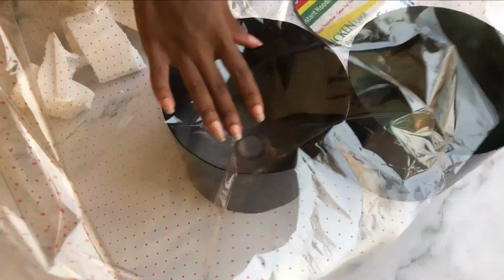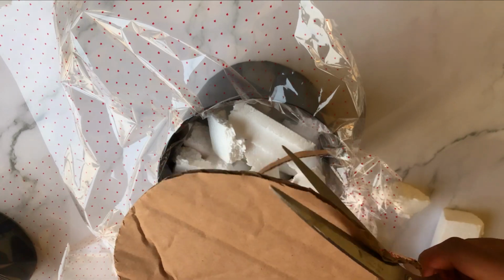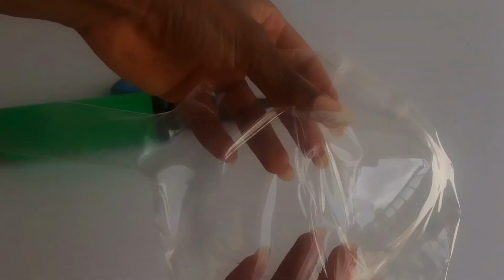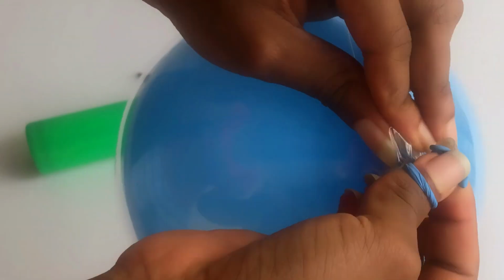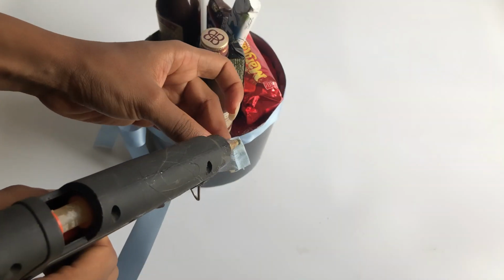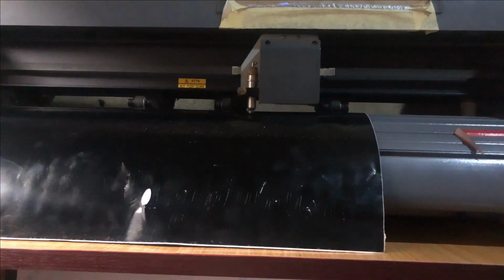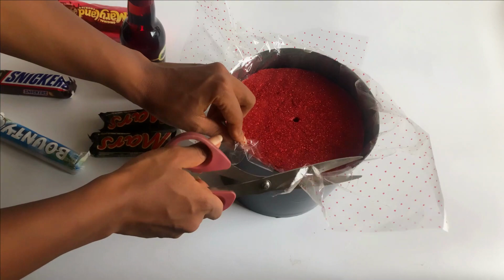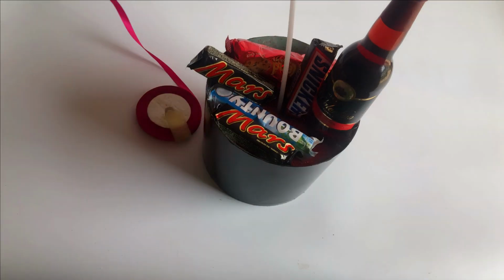DIY How To Make Hot Air Balloon Bouquet | DIY Chocolate Bouquet with Hot Air Balloon | Raecreates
DIY How to make a Hot Balloon Bouquet, giving gifts can be a whole lot creative and fun.
In this video, I explain in details how I made this DIY Chocolate Bouquet using bubble balloon to give off the hot air balloon effect. I had fun experimenting and making this, from the double balloon, to the arrangement of the chocolate bouqu

❤ Rae.

Timestamp
00:00 - Showoff
00:21 - Intro
00:41 -  Material list
00:50 - Spray Paint Bucket
01:18 - Fancy Nylon and Styrofoam
01:45 - Base Glitter
02:23 - Arrange Goodies
02:55 - Bubble Balloon
04:17 - Add Ribbon
05:38 - Add Sticker
06:54 - Repeat for Pink Set
10:28 - Outro

Materials Needed:
Bucket
Spray Paint
Carton
Glitter
Glue
Ribbon
Bubble Balloon
Glue Gun
Sticker
Balloon cap and stick
Chocolates
Drinks
Cookies

STOP KILLING YOUR PLANTS, DO THIS INSTEAD | HOW TO MAKE FAKE PLANTS LOOK REAL | DIY faux plant decor

I made myself DIY gift items for the year | DIY gift ideas | How to make diy gifts | Raecreates

How to make a DIY GIFT BOX from old Cartons | DIY gift box tutorial | DIY GIFT BOX | Raecreates

Here is how you can make extra income:
I use PiggyVest to save & invest securely. Sign up with my link and get ₦1,000.00 to start your own savings journey (Note: You need to save at low as ₦100 to get the bonus)

Comment Congratulations if you see this
Filmed and edited by Raecreates